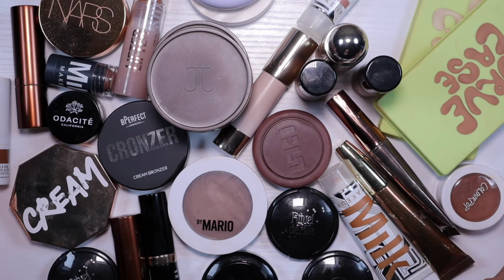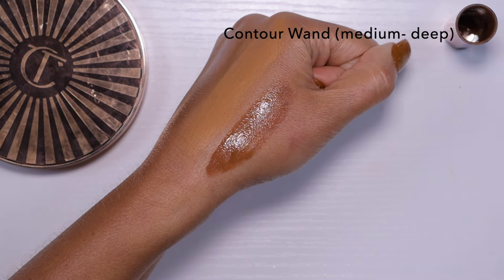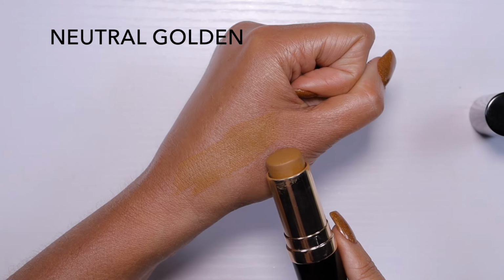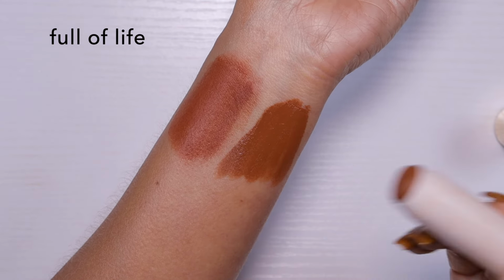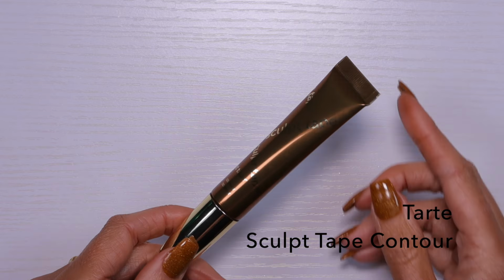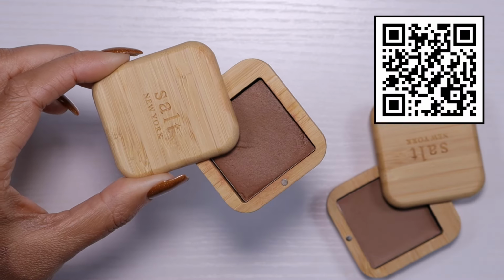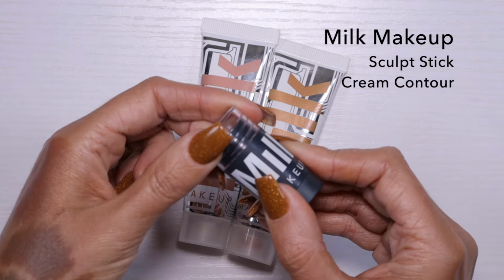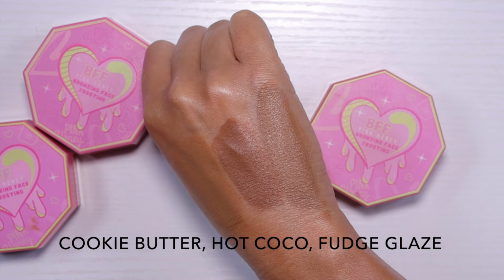Swatching & Reviewing 41 Cream & Liquid Bronzers and Contours!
Revolution Pro Glow Edit Cream Contour & Bronze

*BellaBeauteBar - HEATHER
*Flower Knows - HEATHER
*GlamLite - HEATHERAUSTIN
*Gourmande Girls – HEATHER
*Klarity Kosmetics - HEATHER
*Rituel de Fille - HEATHERAUSTIN
*Salt NY – HEATHER10
*Sigma - HEATHERAUSTIN10

Swatching & Reviewing 41 Cream & Liquid Bronzers and Contours Liquid Bronzer Cream Bronzer Liquid Contour Cream Contour New Makeup